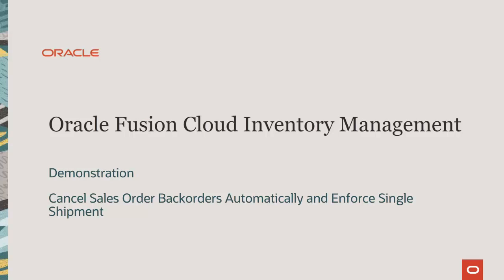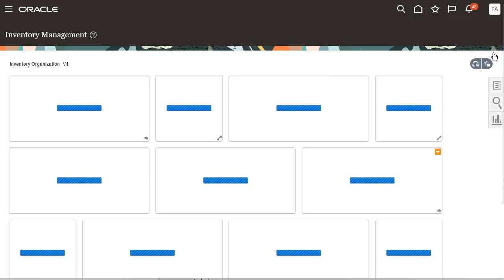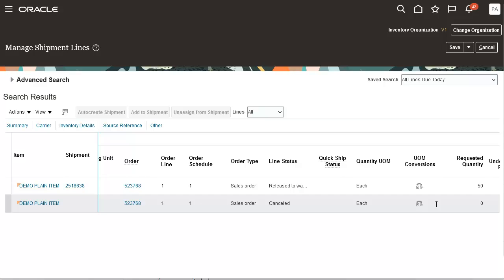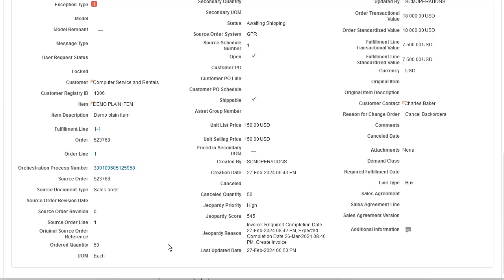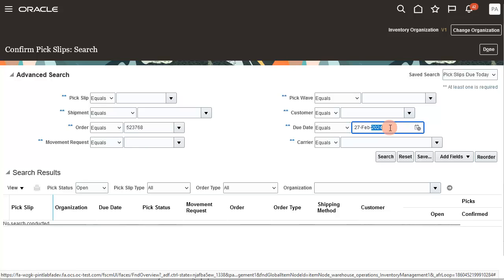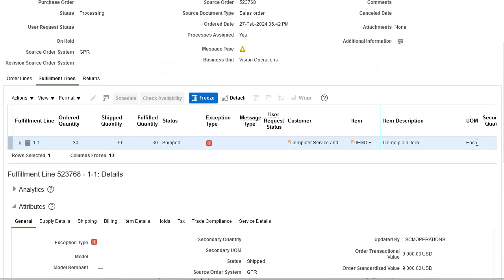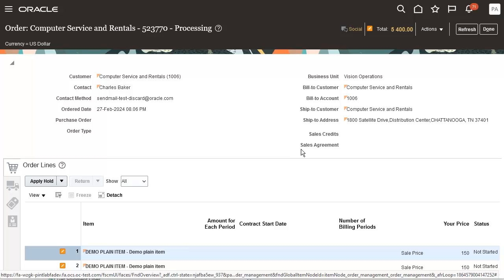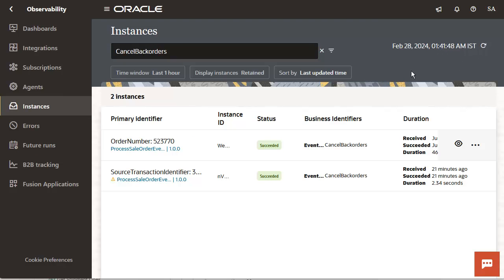Cancel Sales Order Backorders Automatically and Enforce Single Shipment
Update 24B Shipping Demo